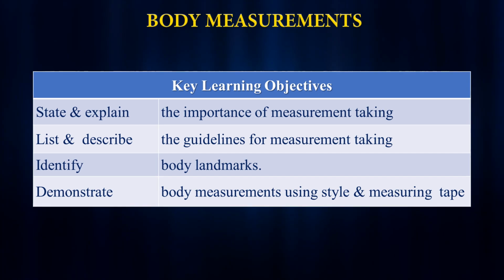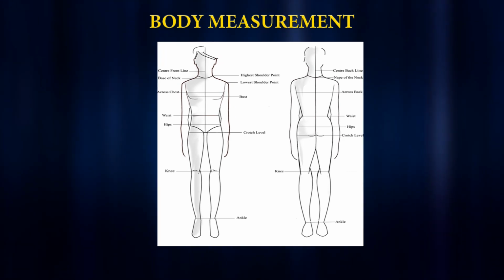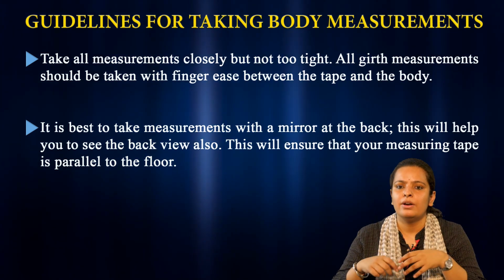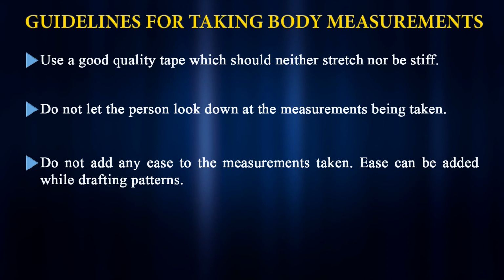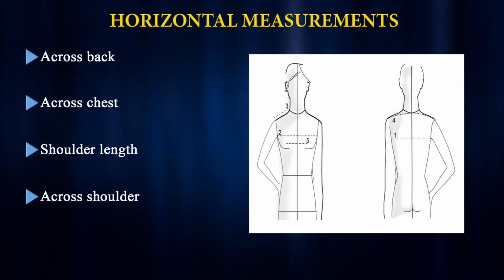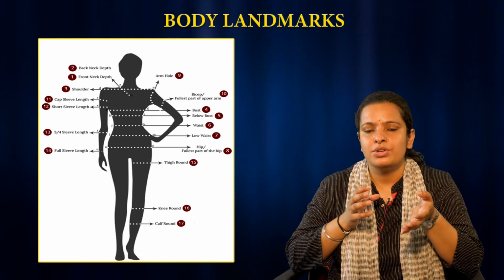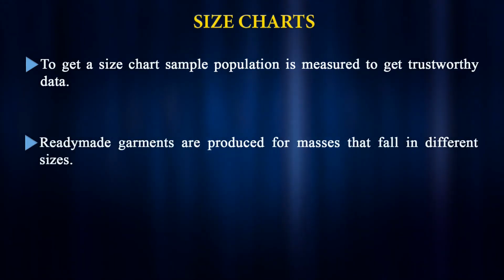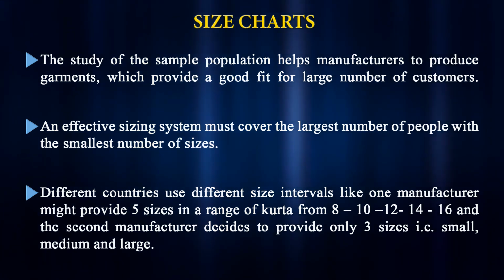Body Measurement - II